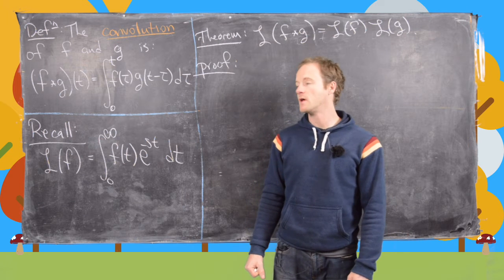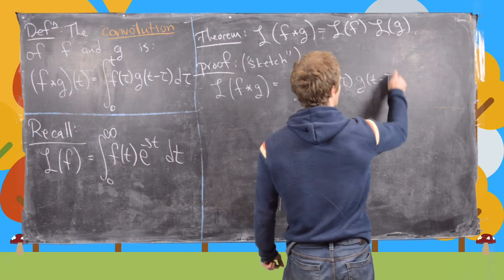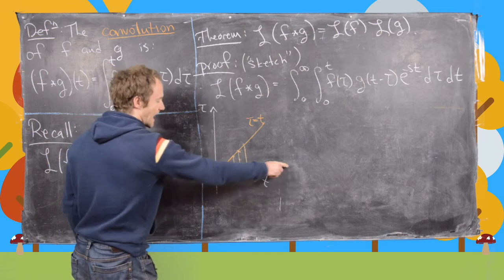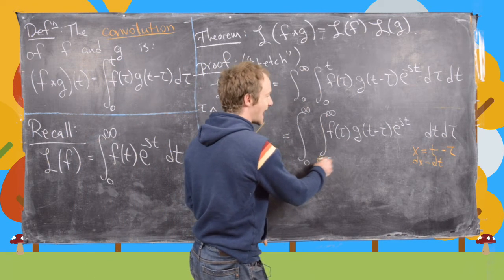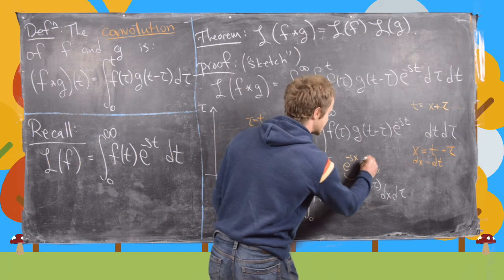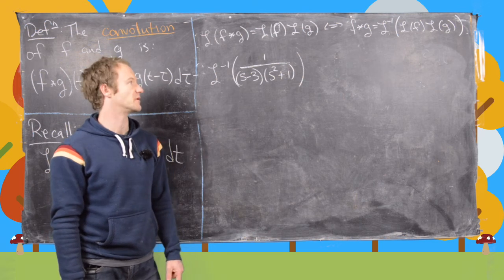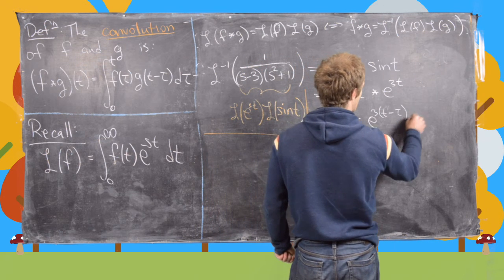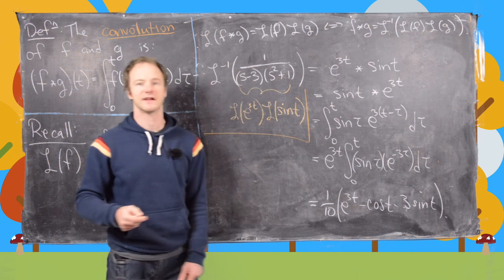Differential Equations | The Convolution Theorem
We prove an important result regarding the interaction of convolution and the Laplace transform.